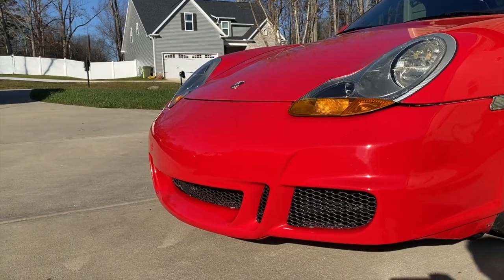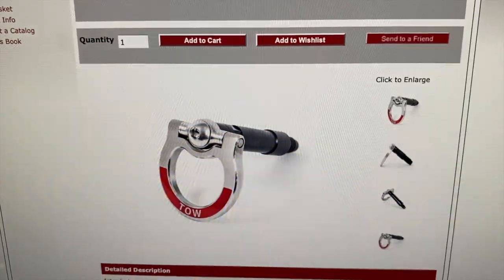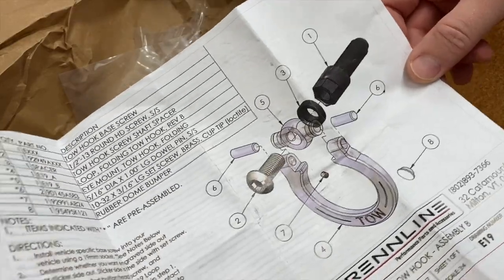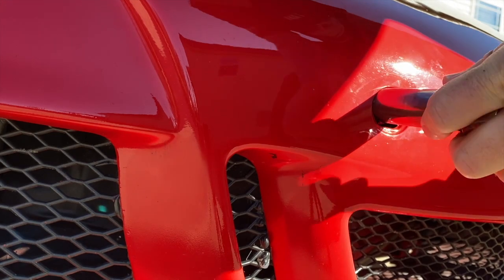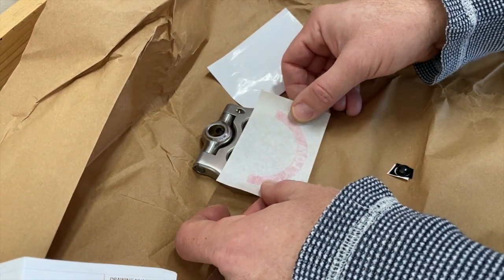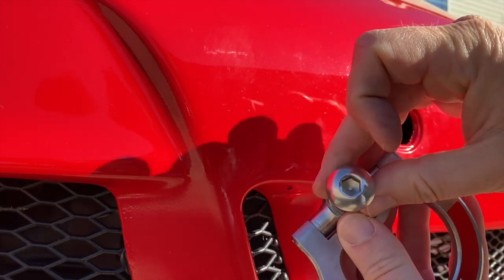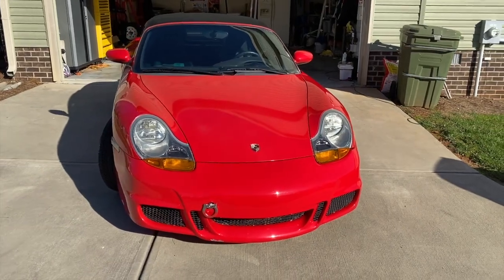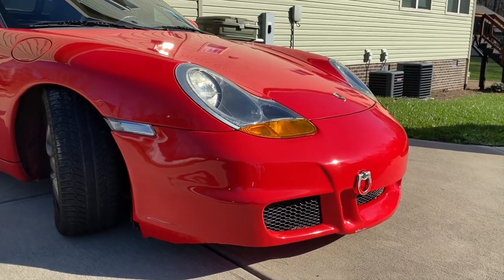RENNLINE V2 TOW HOOK Install and Review | Porsche Boxster 986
Today I installed the V2 Tow Hook from Rennline on my 1998 Porsche Boxster 986. They make some really cool products and I have been eyeing this for a while to help complete the look of my front bumper.

101 Projects for your Porsche Boxster book:

986 Service Manual:

Here is the QuickJack lift that I use: